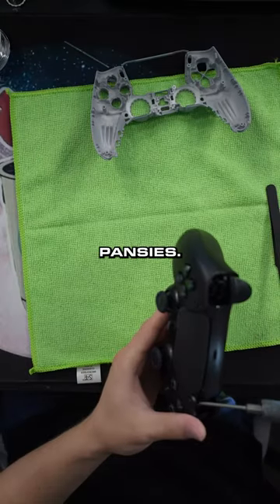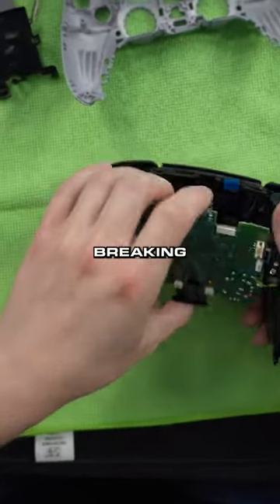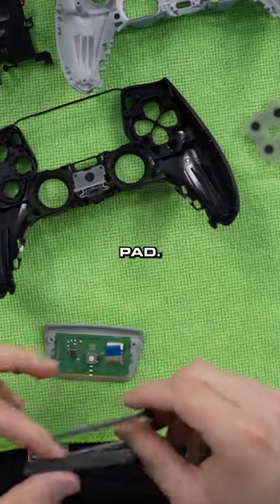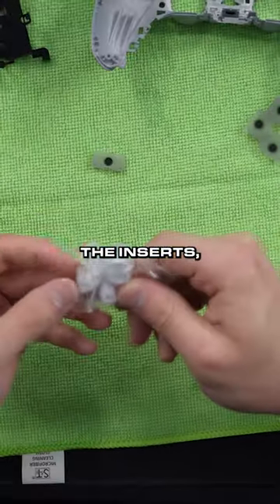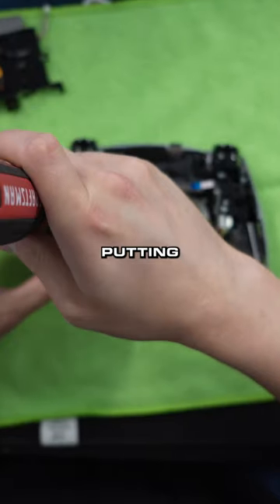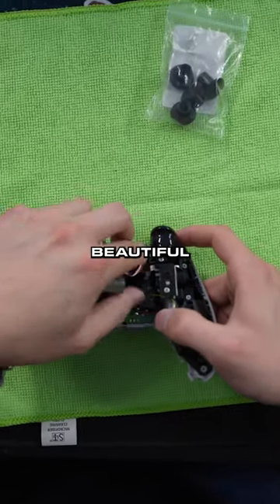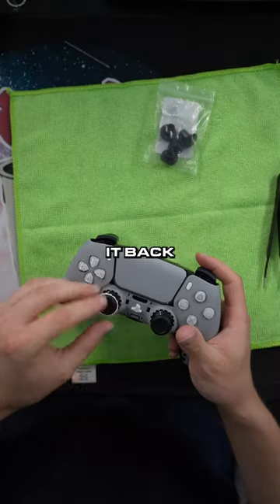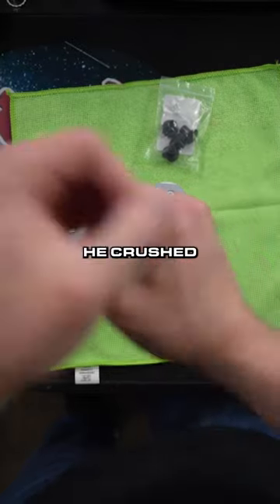how to build a ps5 controller